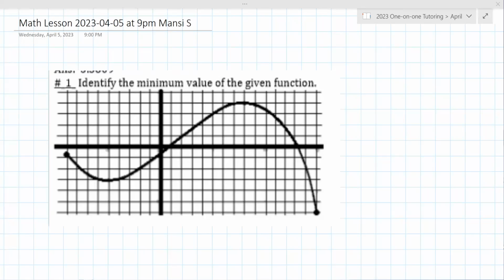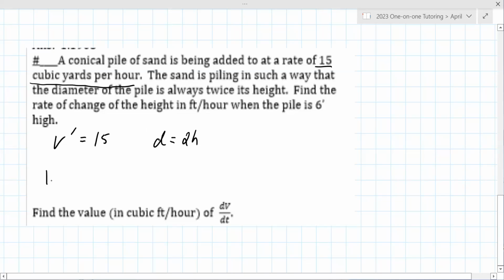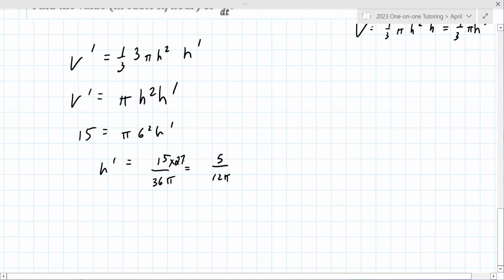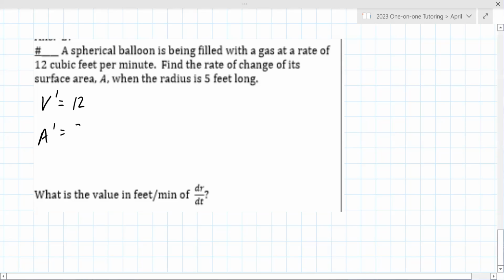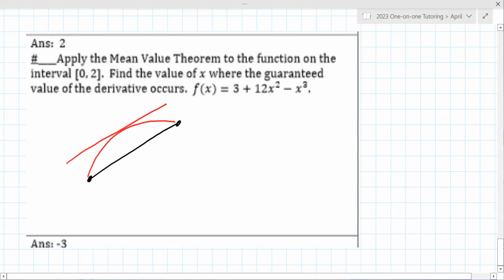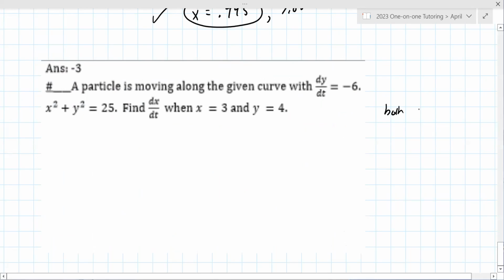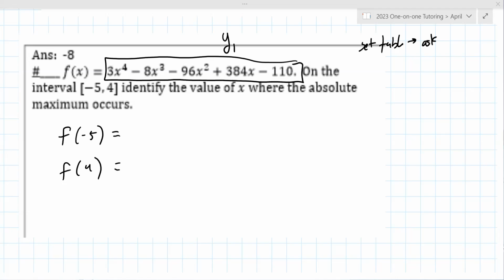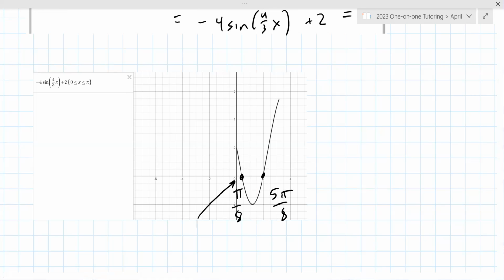High School AP Calculus Lesson [2023-04-05 at 9pm MST Mansi S]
This lesson covered a variety of topics in AP Calculus including derivatives and related rates.